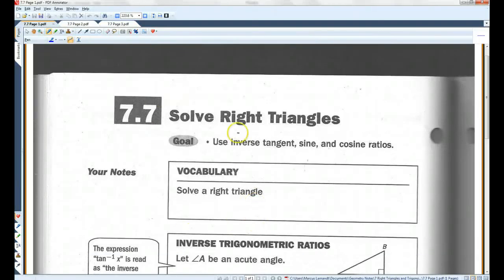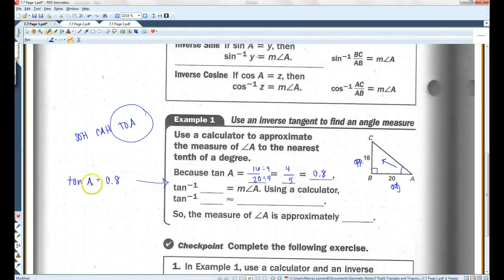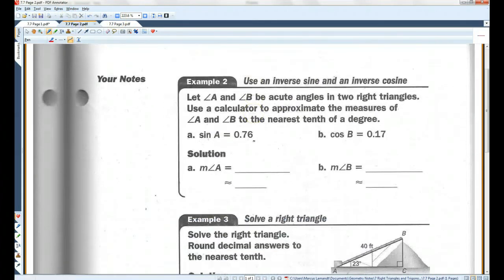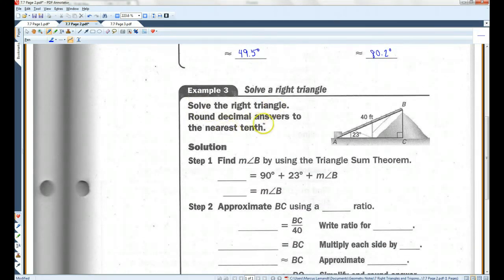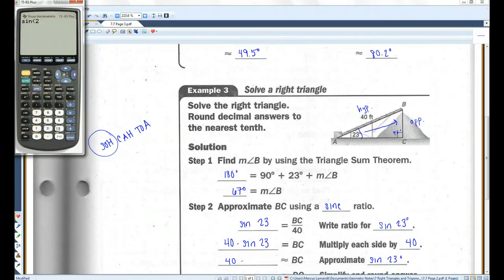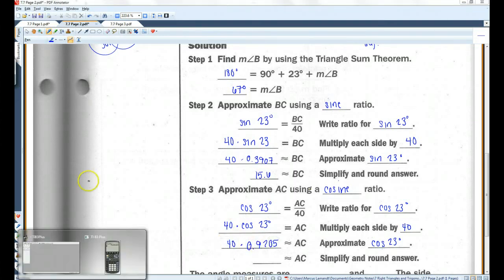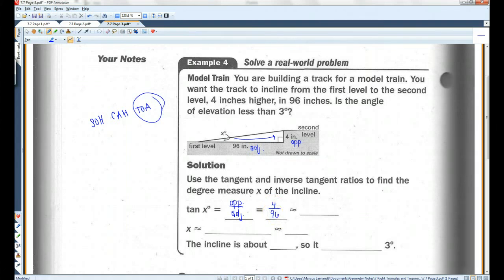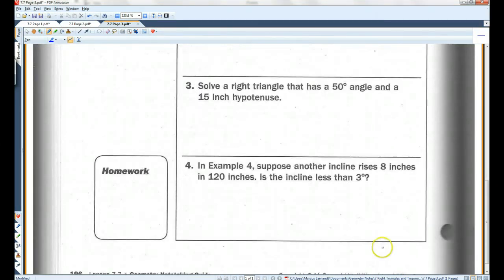7 7 Solve Right Triangles